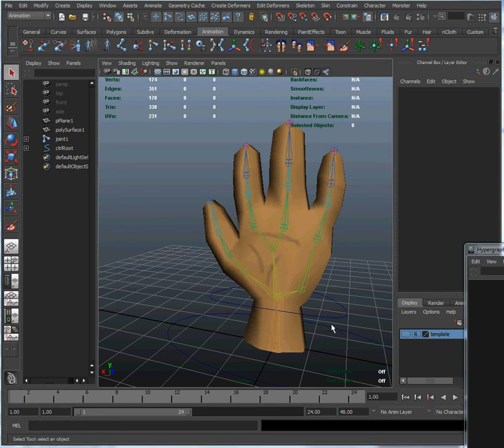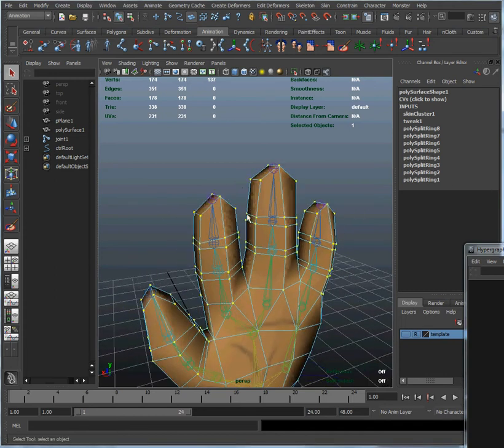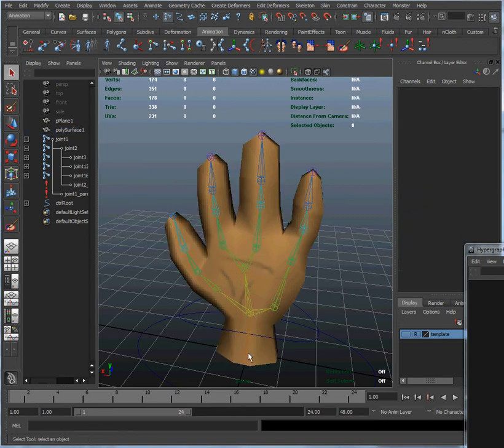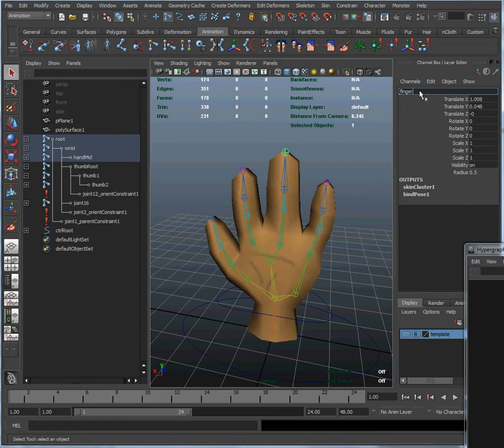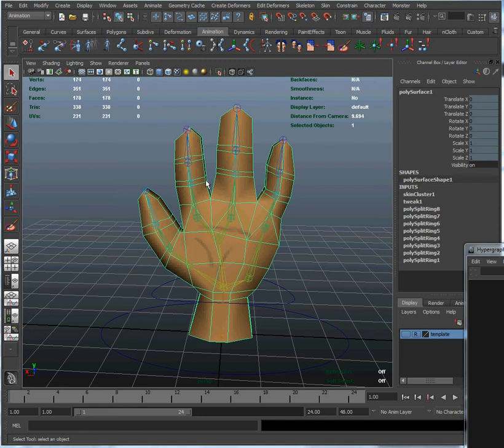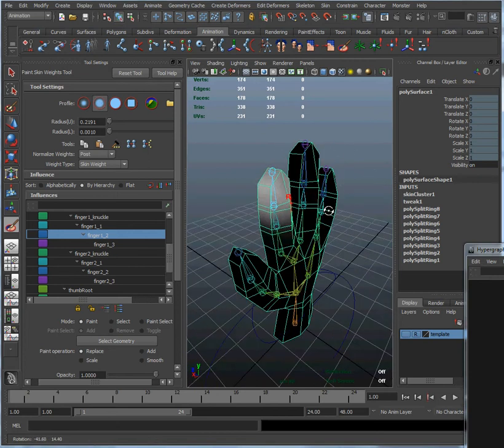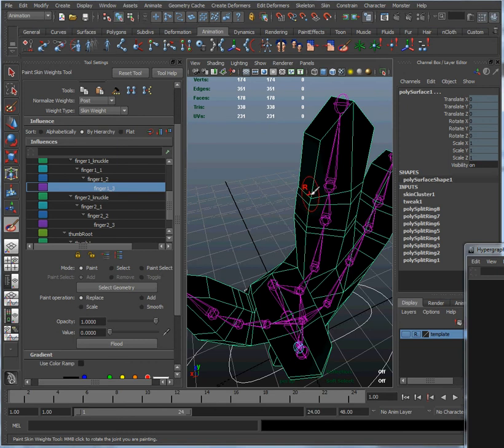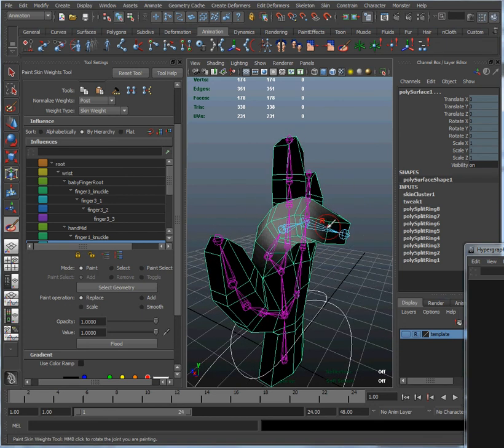Maya hand modeling tutorial #8 - Painting Bone Weights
In this episode, we tweak the influence each bone of our skeleton has on each vertex using the Paint Weights tool.